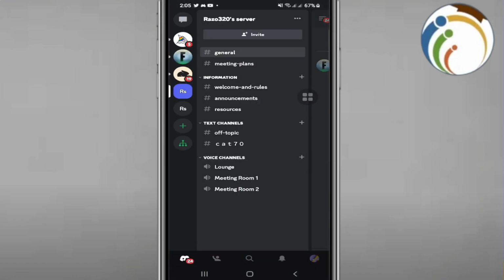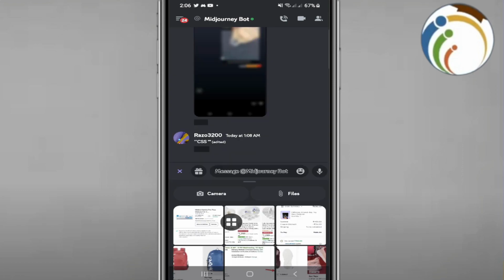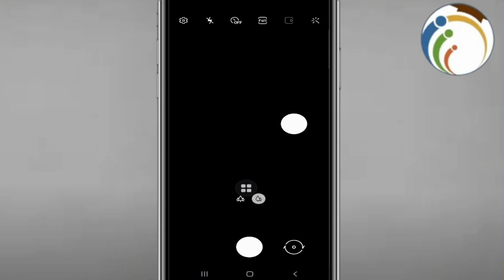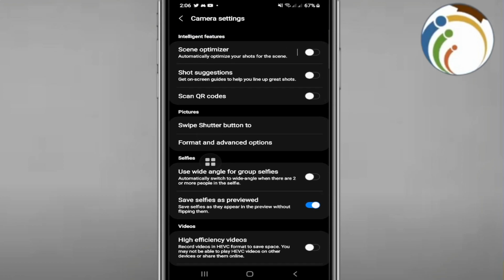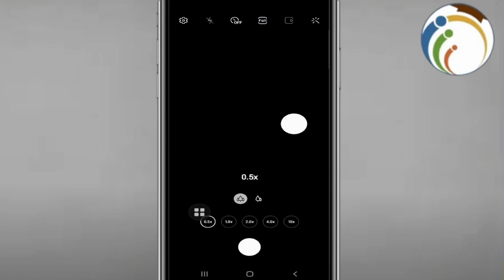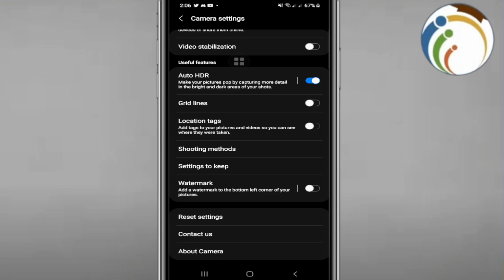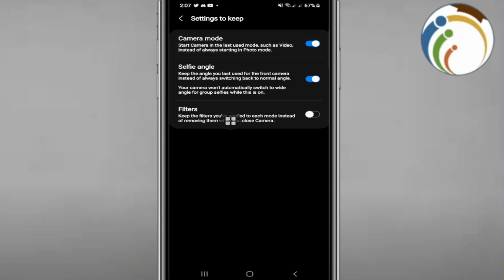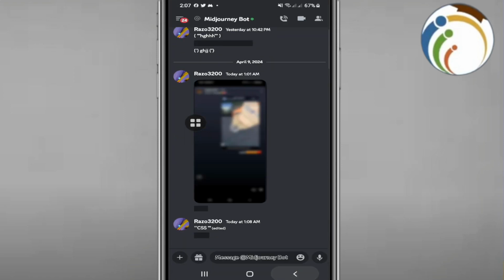How to Flip Camera on Discord